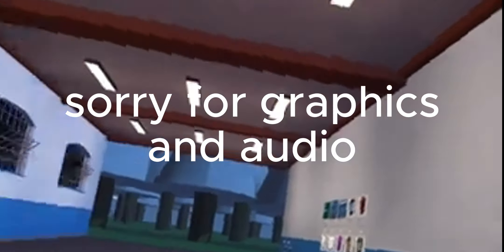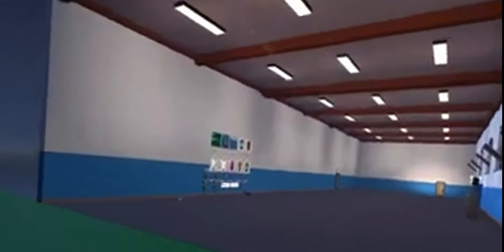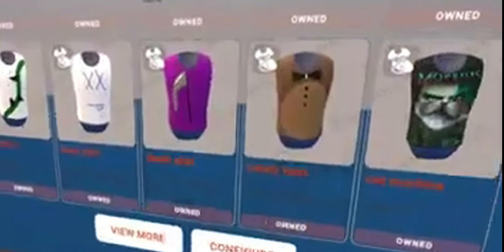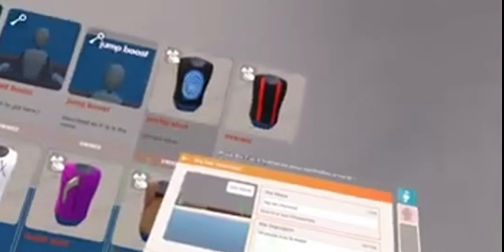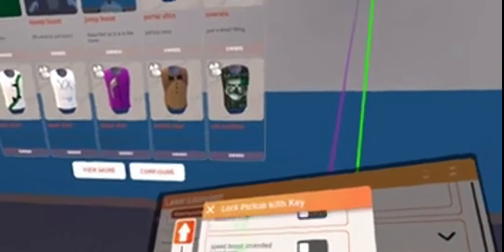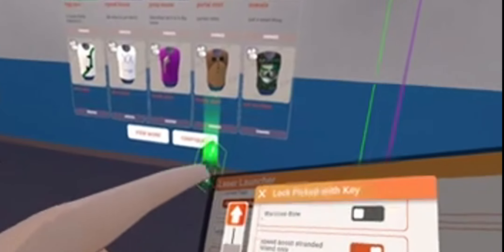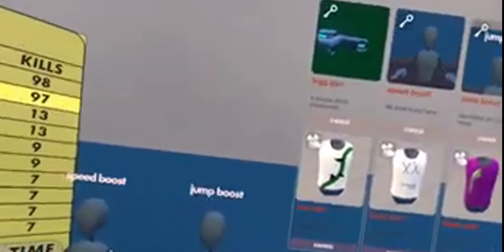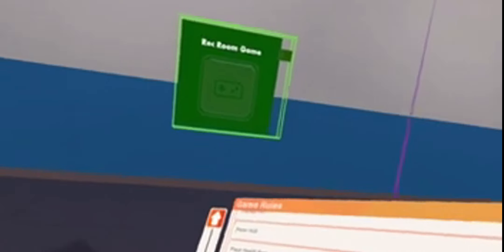How to make your own PvP game in rec room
this video will give you tips on making your own PvP game in rec room if or have any questions comment them in the comments down below